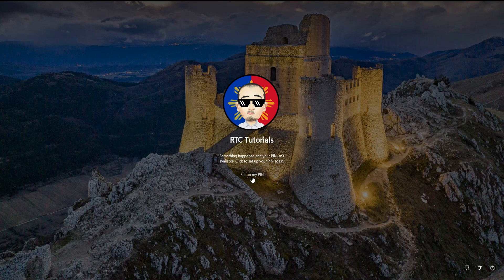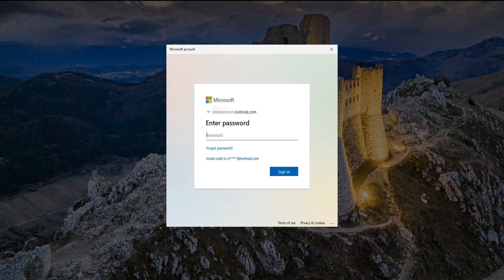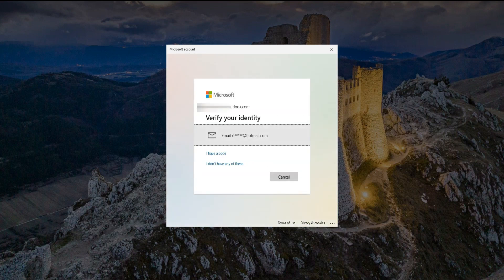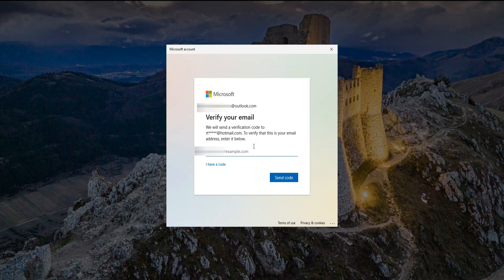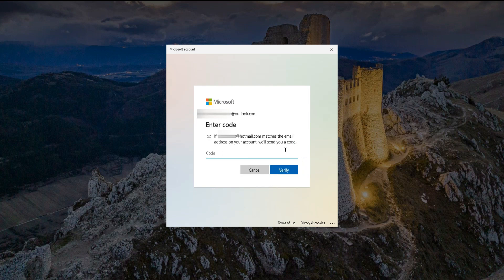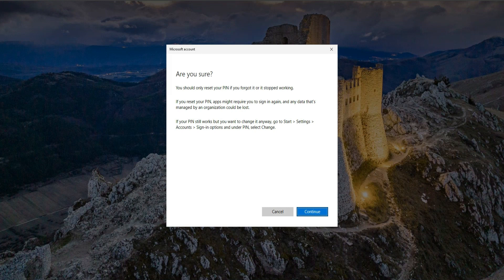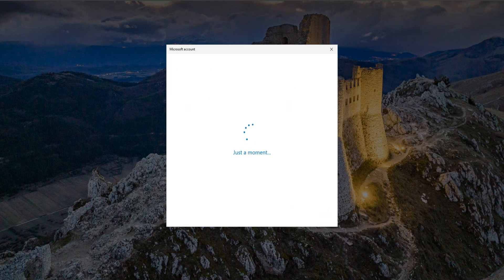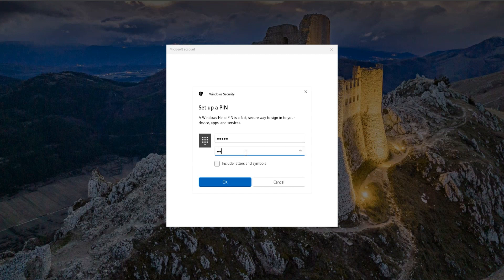How to Fix Your PIN Isn't Available - SOLVED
How to Fix PIN Isn't Available

Follow this easy steps on how you can fix your PIN in Windows 10 or WIndows 11.

If this solution is not working for you, you can also check my other videos about how to fix your PIN isn't available.